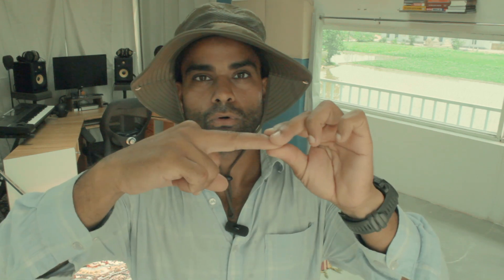What are SHIMS in a motorcycle | HIMALAYAN 450 | Royal Enfield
The purpose of this video is to give you an idea about shims and valves in a motorcycle engine as they need some adjustment to fix the tick tick sound that comes out of himalayan 450. So in order to understand how to fix the tick tick sound which can be found you need to understand what shims are and how they work. Cheers.